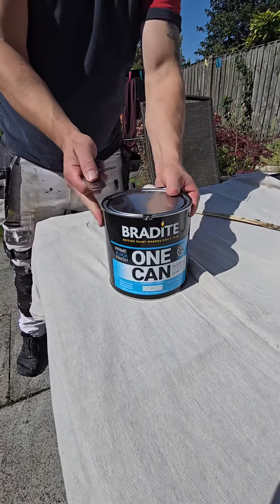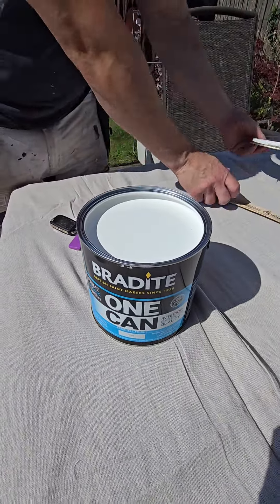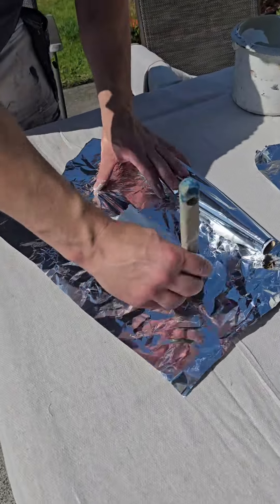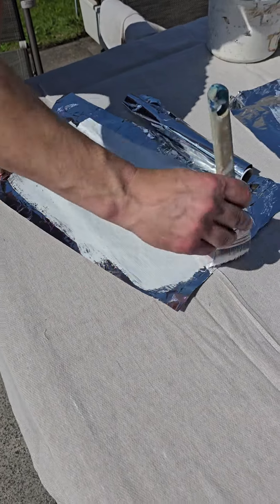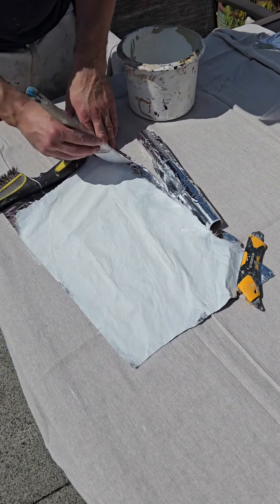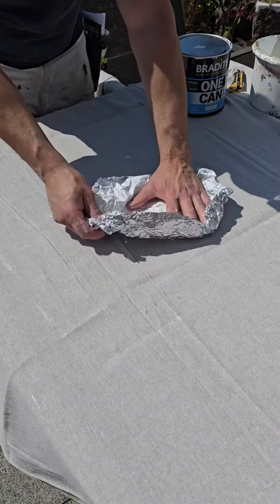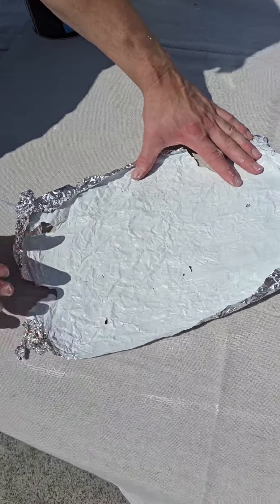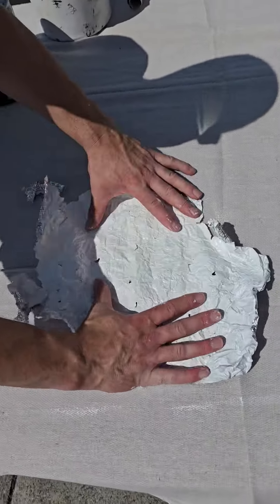Testing Badite One Can